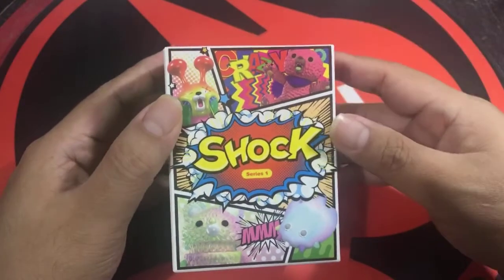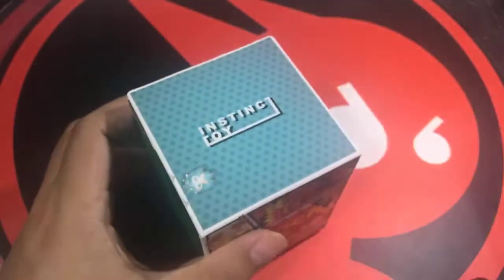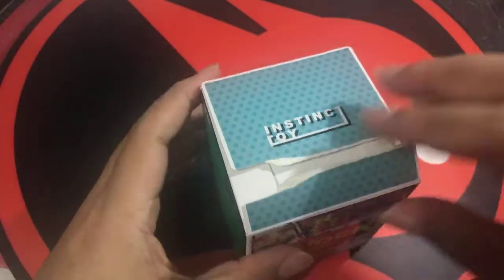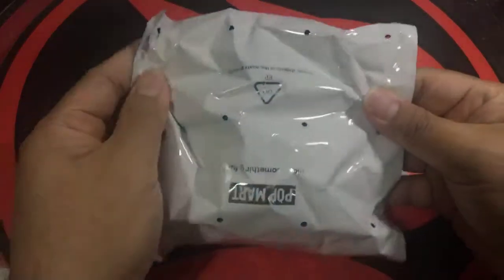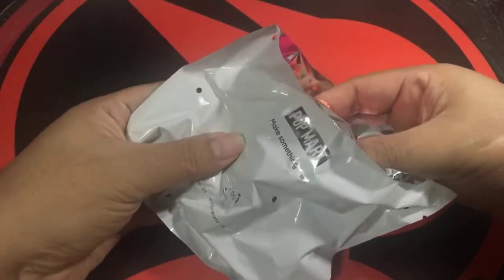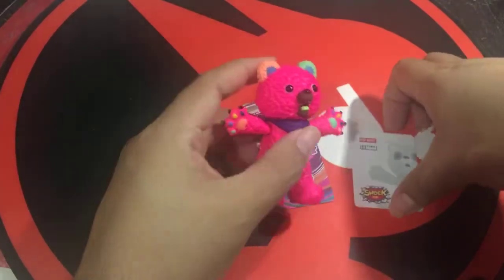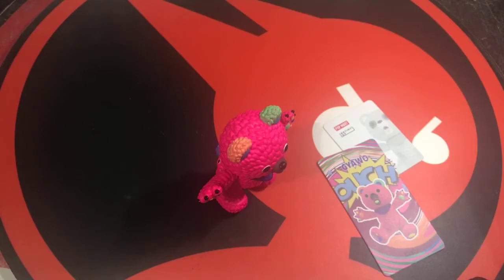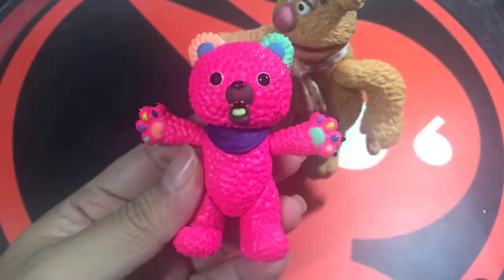TOYSREVIL Unboxing: SHOCK by INSTINCTOY X POPMART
I unbox a "SHOCK Series 1" blind box from INSTINCTOY X POPMART, with this being my birthday present, actually! Click on the following links to find out more about this series and figure!

*If you like or enjoy what I do here, please do consider buying me a coffee at:

THANK YOU for your support of TOYSREVIL!

WHO-IS "TOYSREVIL"?